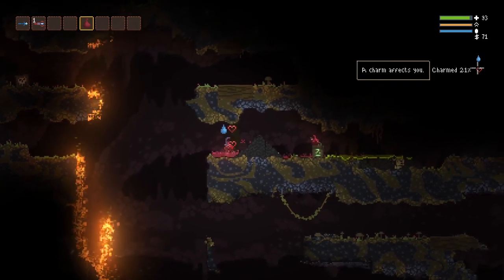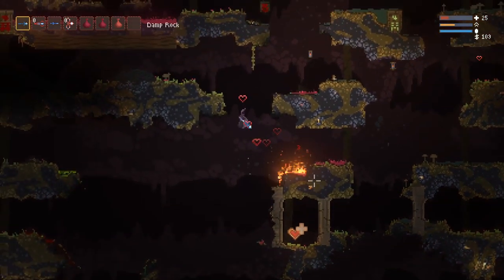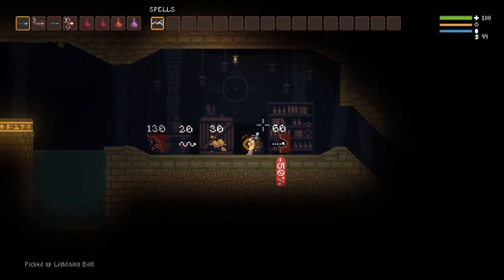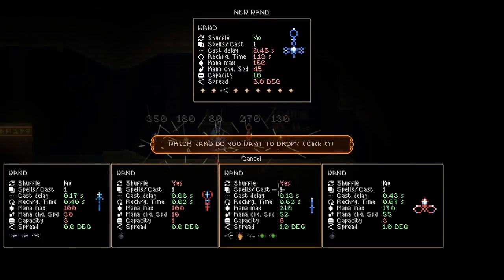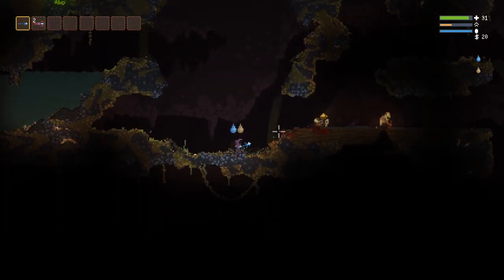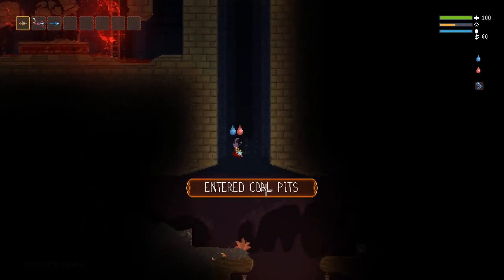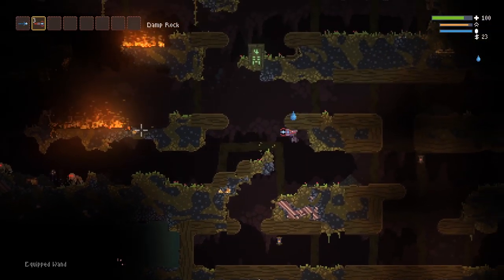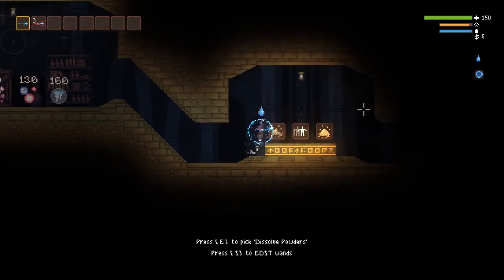The FLYING SHEEP POTION! | Let's play NOITA gameplay ep 3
More Noita gameplay! We learn how to spray potions, including a crazy polymorphic potion that turns everyone into flying sheep!

In our latest let's play Noita gameplay video from the early access version, we play more runs of this great new roguelite platformer where every pixel is simulated.

In ep 3, we try out spraying potions with the mouse right-click, which allows precision application of whatever flask you have equipped. We try this with a love potion that charms everyone, and with the polymorph potion that changes enemies and you into various other creatures. This particular one turns enemies into sheep, and us into sheep with wings.

Official Noita gameplay info: "Noita is a magical action roguelite set in a world where every pixel is physically simulated. Fight, explore, melt, burn, freeze and evaporate your way through the procedurally generated world using spells you've created yourself. Explore a variety of environments ranging from coal mines to freezing wastelands while delving deeper in search for unknown mysteries.

Pixel-based physics: Every pixel in the world is simulated. Burn, explode or melt anything. Swim in the blood of your foes! Enter a simulated world that is more interactive than anything you've seen before.

Your own magic: Create new spells as you delve deeper into the caverns. Use magic to crush your enemies and manipulate the world around you.

Procedurally generated world: Explore a unique world every time you play. Discover new environments as you adventure deeper.

Action roguelite: Death is permanent and always a looming threat. When you die, don’t despair, use what you’ve learned to get further on your next adventure."

Developed by: Nolla Games
Version played: early access update #1
Noita release date: 24 September 2019 (EA)
Formats available: PC Windows

Review key received for free to allow us to make this video.